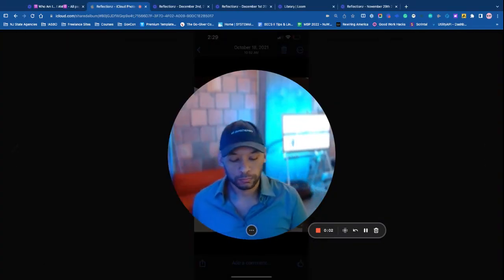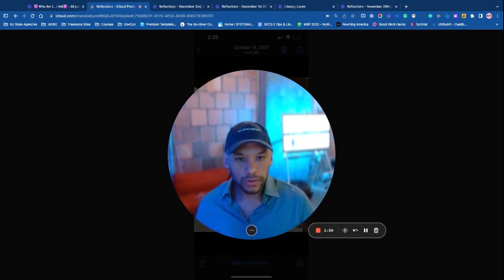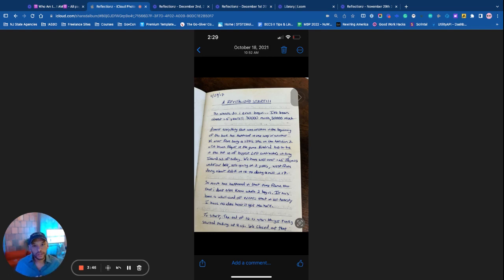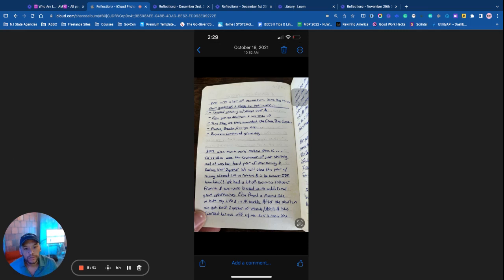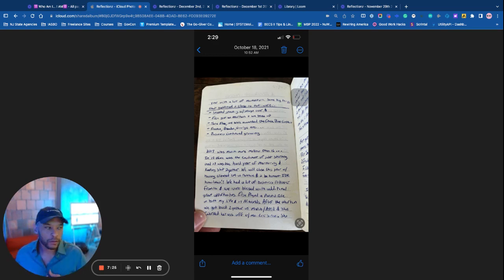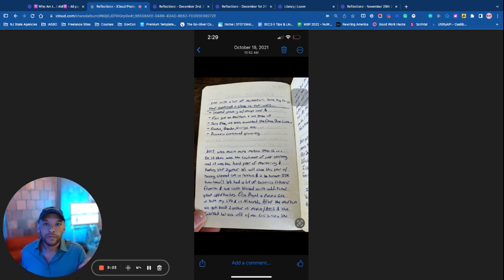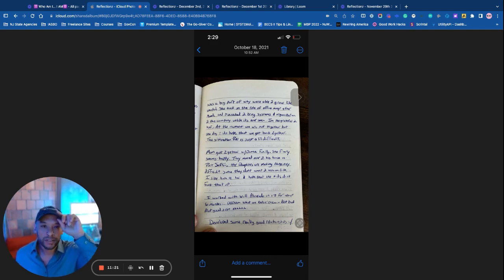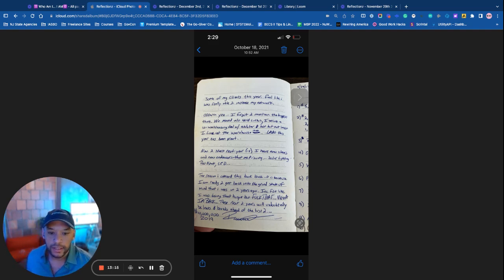A Revitalized Start !!! - November 2017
This is the first journal entry after 18 months of inactivity. ￼